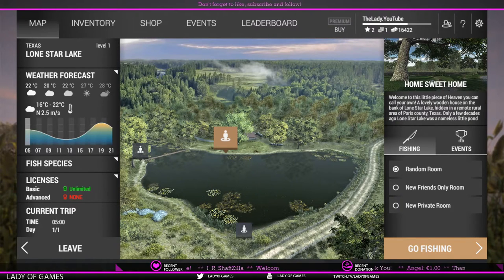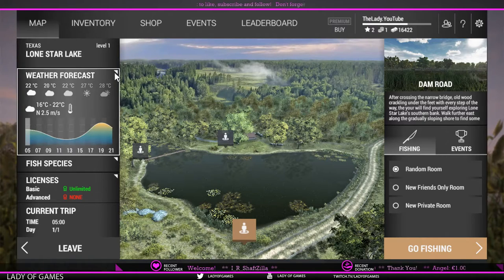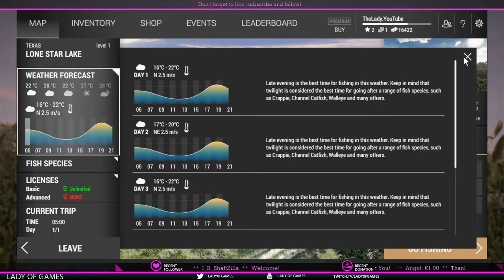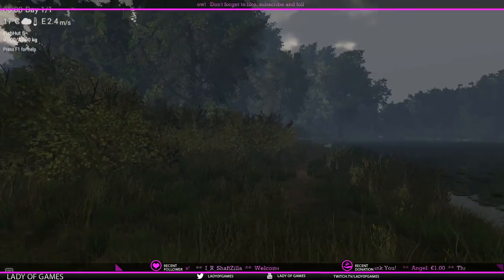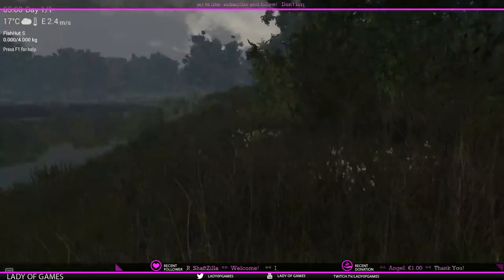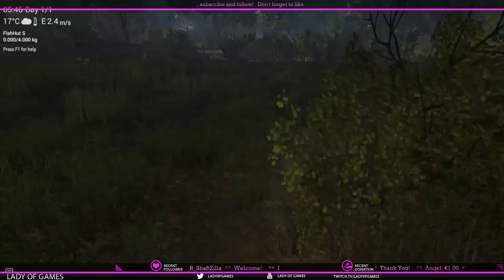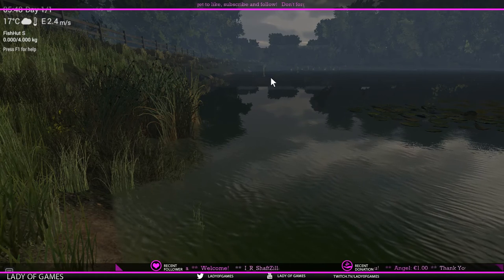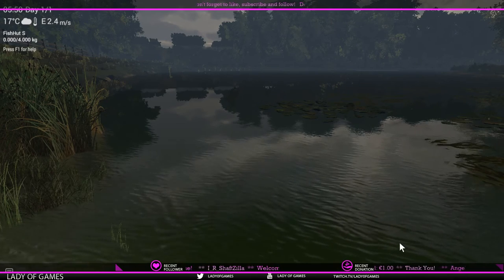Fishing Planet - Intro Lone Star Lake Texas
A small intro about Lone Star Lake Texas, showing you the entire lake, the different pegs, what fish there are and where to find them.